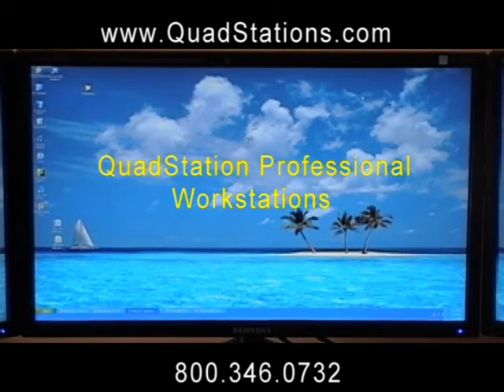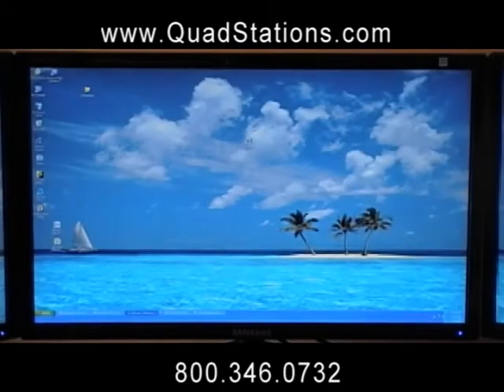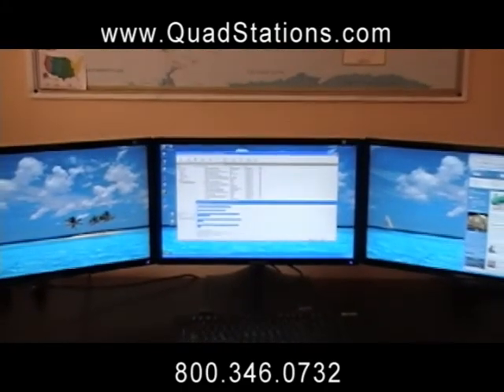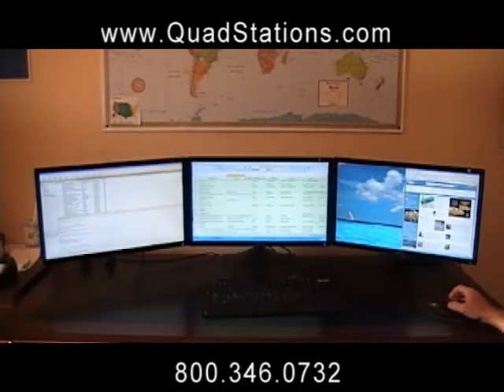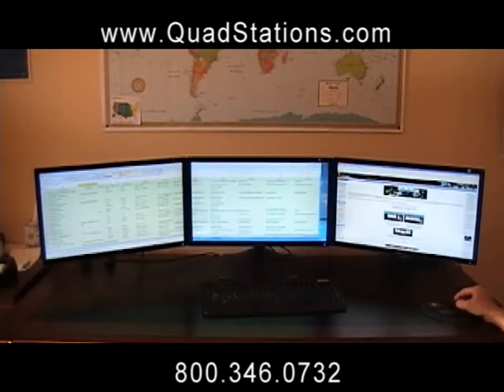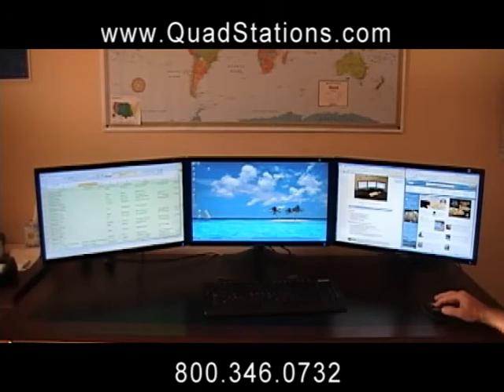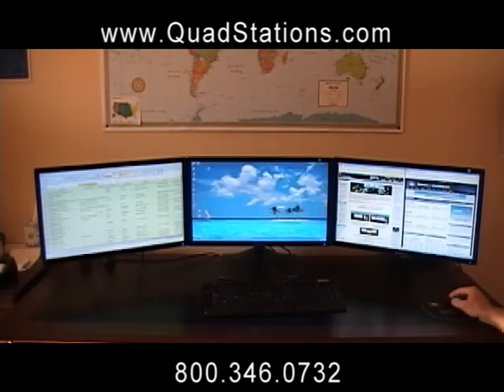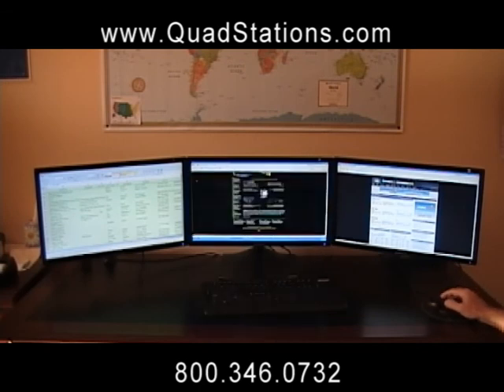NTI-QuadStation Professional 3 - How to be more productive in this economy.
Learn how you can be more productive in this economy with a QuadStation Professional workstation from NTI.

At NTI we are changing the way that businesses work, and how they process information on a daily basis. A typical computer system is constrained to a single screen limiting the amount of information that can be processed at one time. Users have to constantly minimize and maximize application windows throughout the day wasting valuable time.

Businesses across all industries  are now using multiple display QuadStation Systems to increase the amount of work that can be done in a single day, in the same amount of time. Your mouse moves across all monitors with several applications open at once.